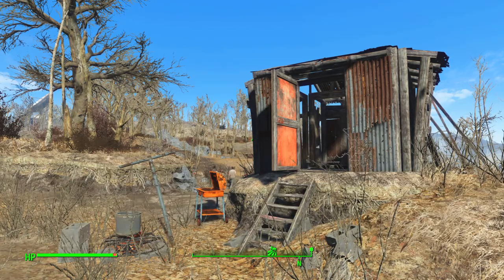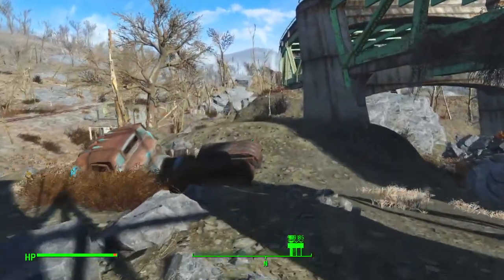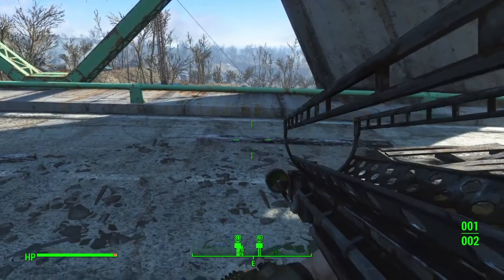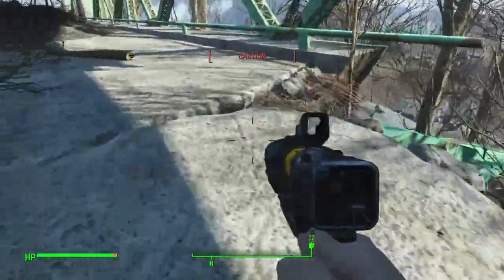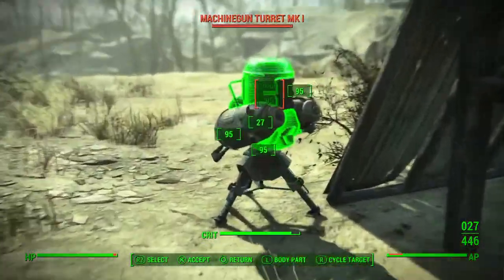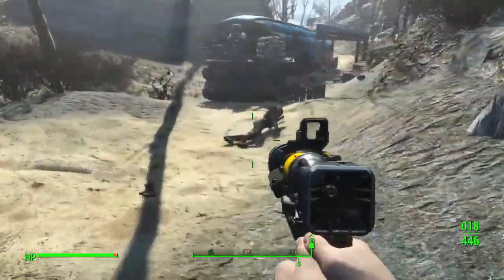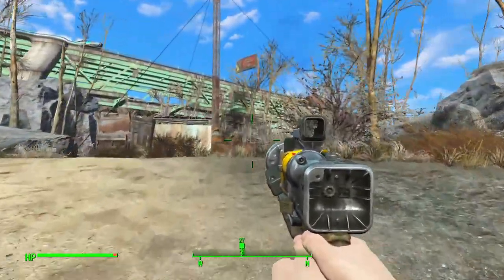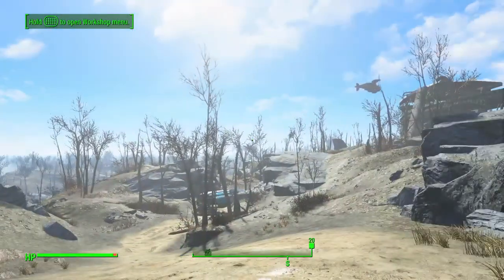Fallout 4: Outpost Zimonja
Featuring an unusually dense concentration of Brotherhood vertibirds.